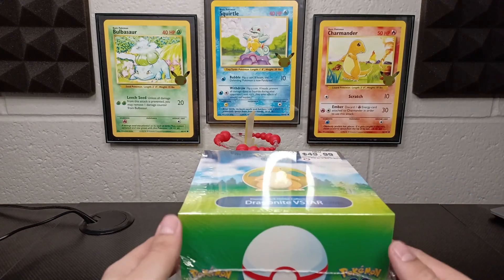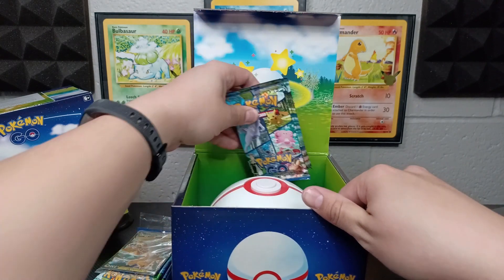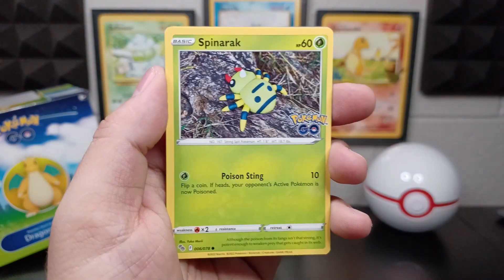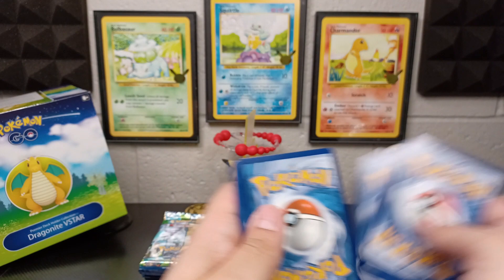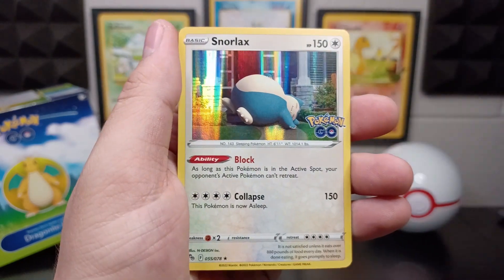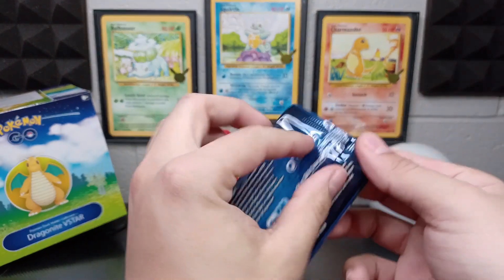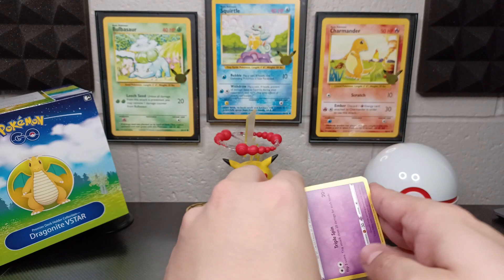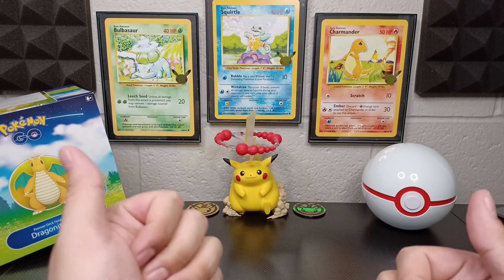Great Start for Pokémon Go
Someone tell me these are not the pull rates...

-Swarlos